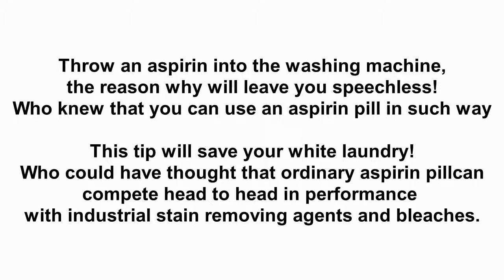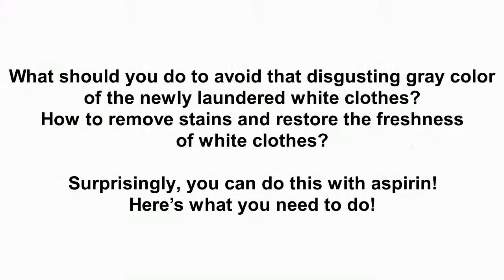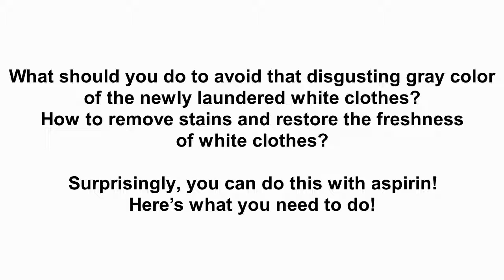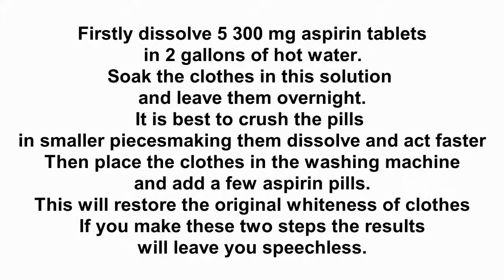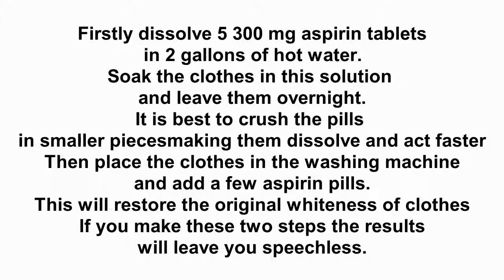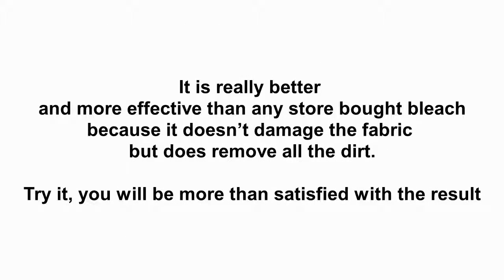THROW AN ASPIRIN INTO THE WASHING MACHINE THE REASON WILL LEAVE YOU SPEECHLESS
THROW AN ASPIRIN INTO THE WASHING MACHINE
THE REASON WILL LEAVE YOU SPEECHLESS